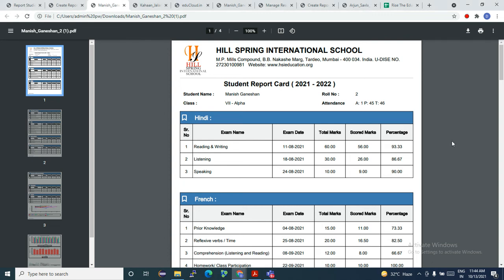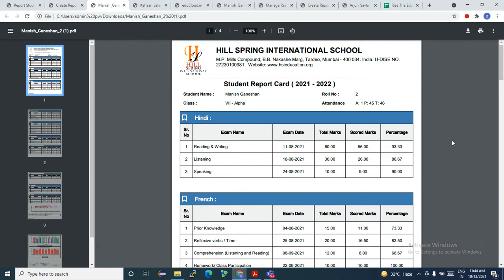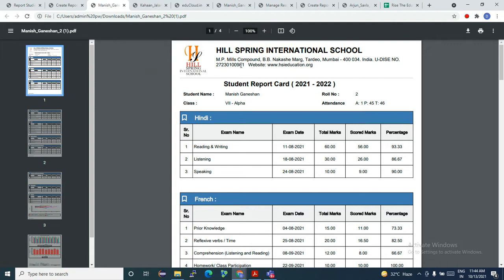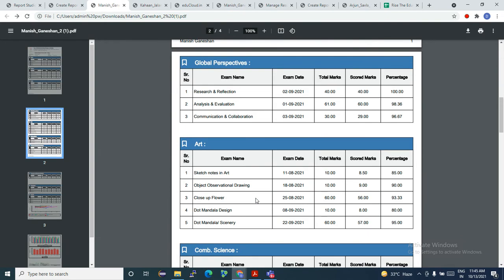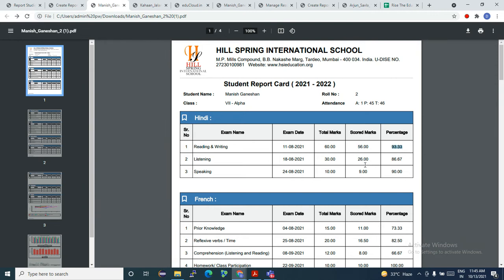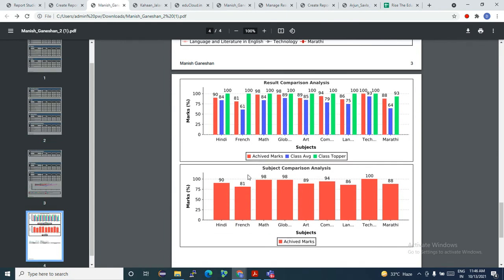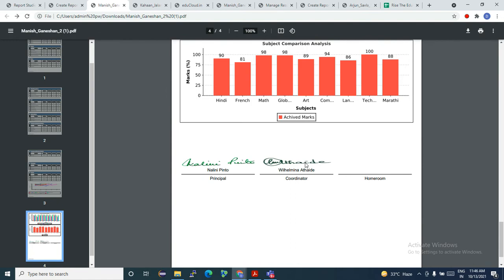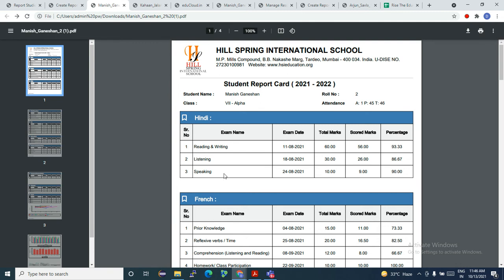Monthly Exam Student Report Outline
EduCloud Report Card Series
Monthly Exam  Report Outline